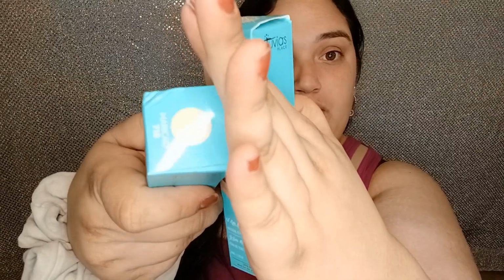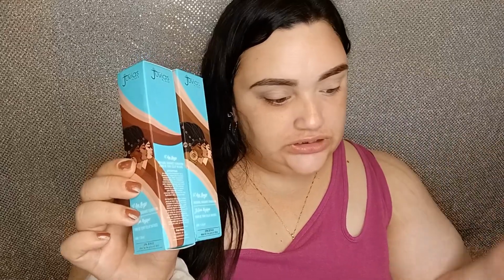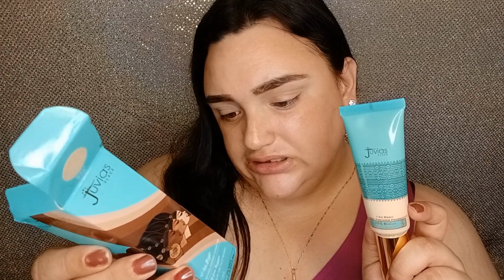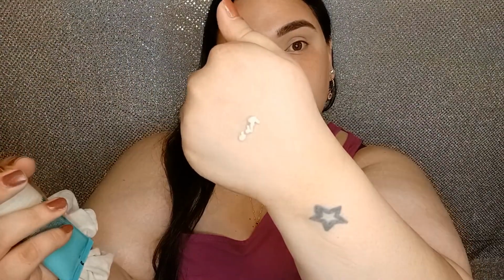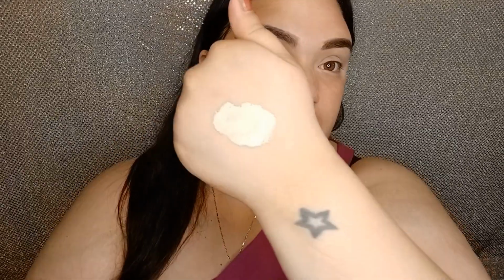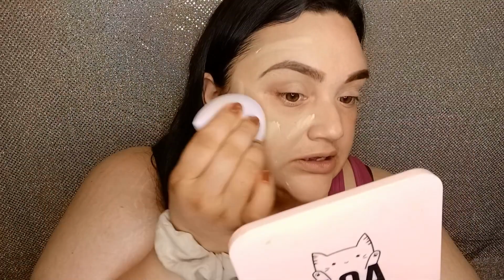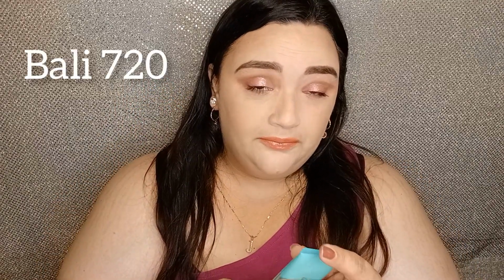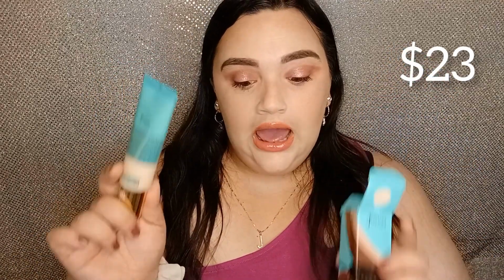Juvia's Place Natural Radiance Foundation [ I am magic ] Honest Review/ wear test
welcome to my channel in today's video I am reviewing the brand new Juvia's place I am magic natural radiance Foundation I purchased these online I got two different shades hopefully one of them matches me I appreciate you guys for watching and spending time out of your day to support me I hope you enjoy today's review, wear test

leave sweet positive comments down below I appreciate it

ulta beauty
$23
juvias place natural Radiance Foundation

lets be friends Jenny_beautyreviews